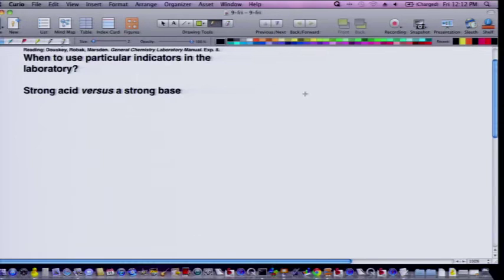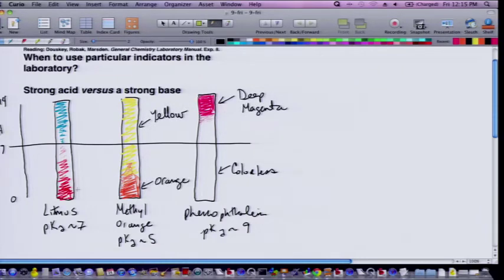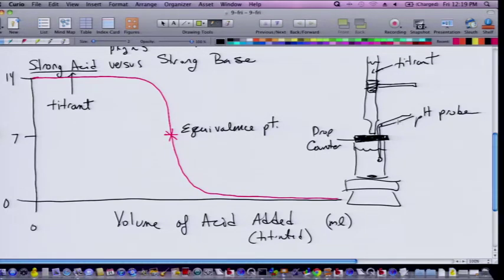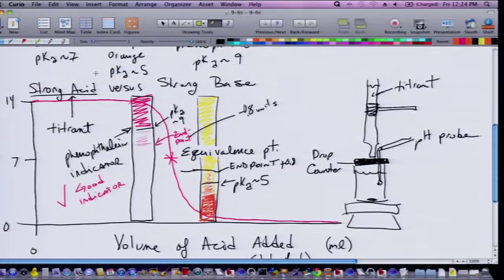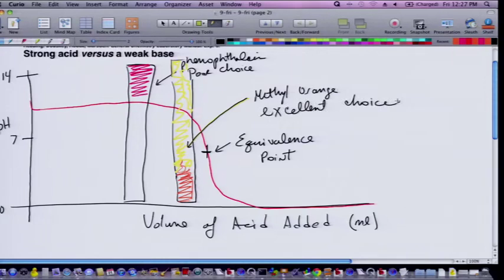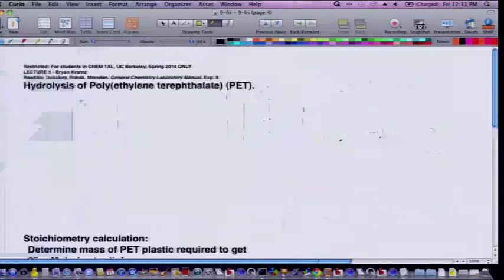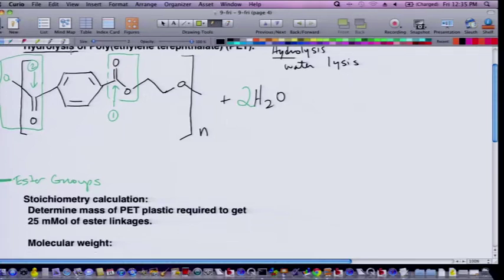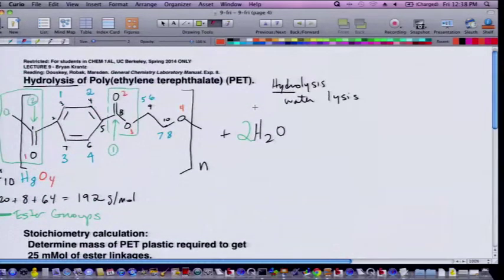2014 03 21 Chemistry 1AL 2014 03 21 Polymers 6 Depolymerization reactions and base titrations0